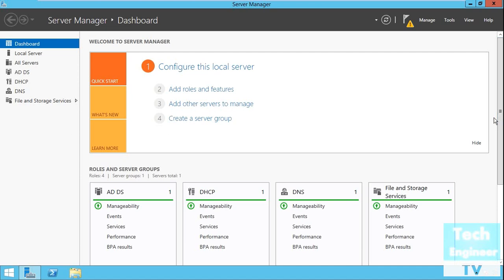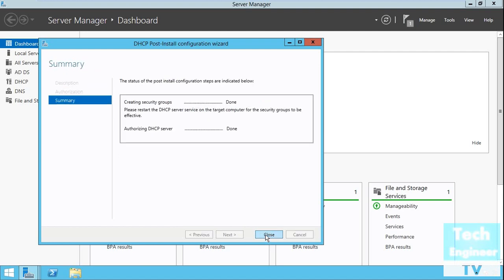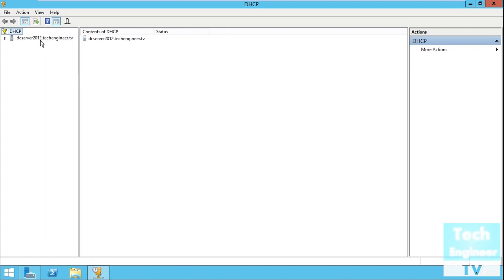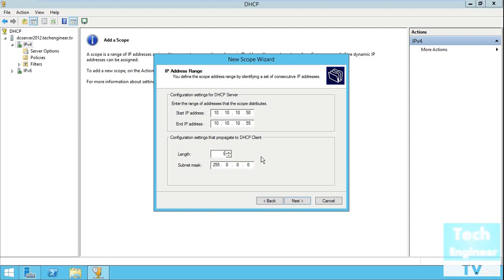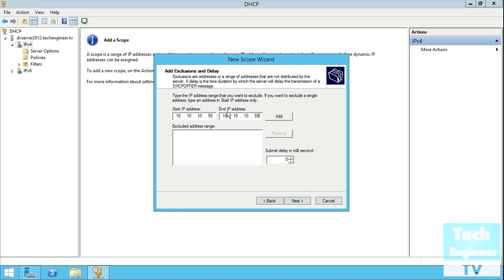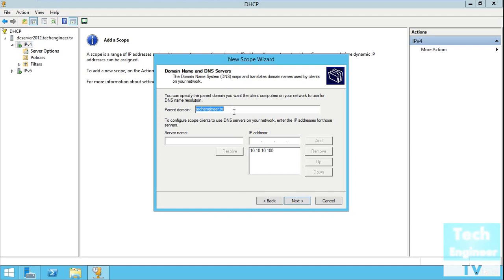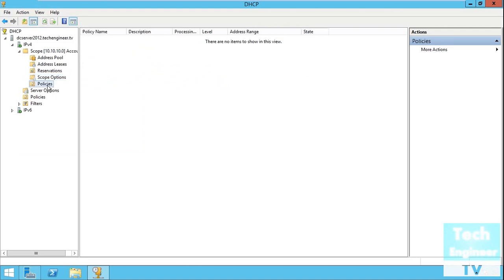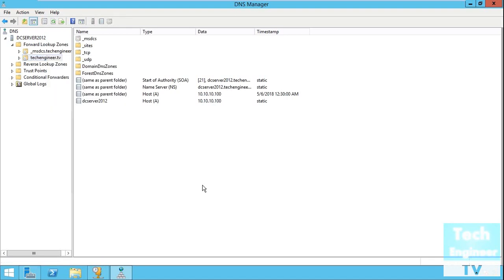Configure DHCP and DNS in Windows Server 2012